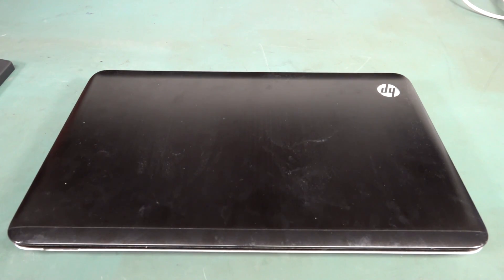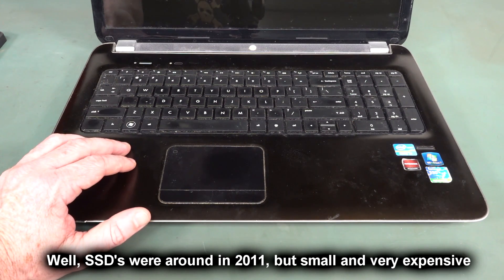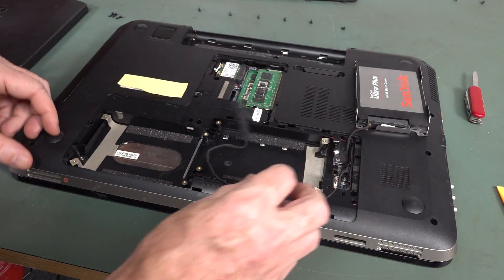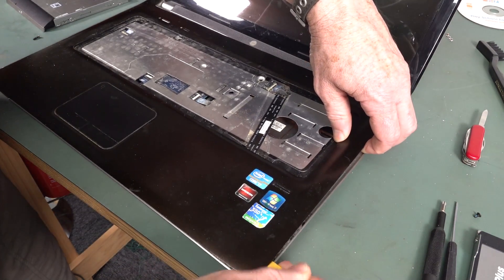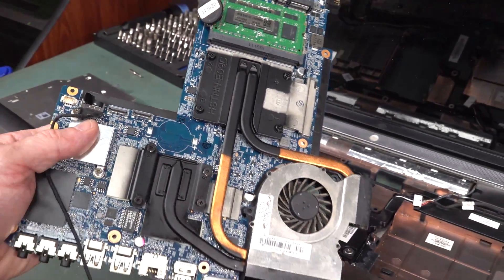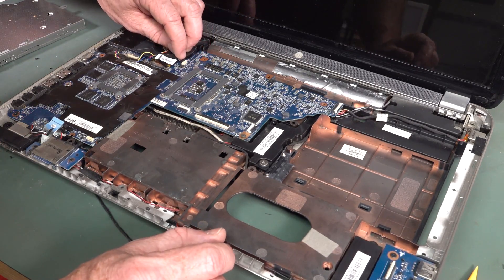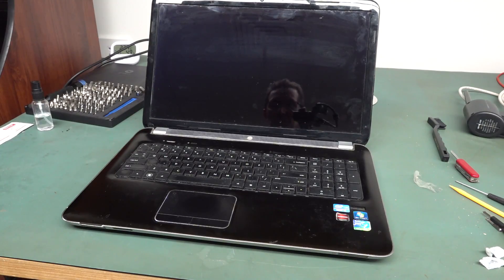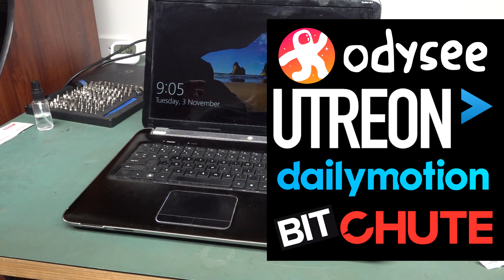EEVblog #1345 - HP DV7 Laptop Repair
Dave fixes a thermal issue with his old video editing laptop, a HP Pavilion dv7